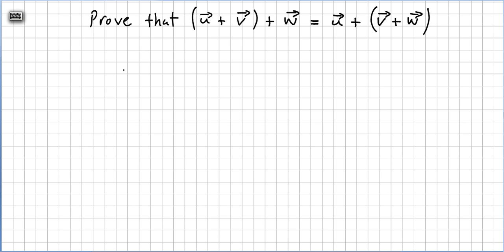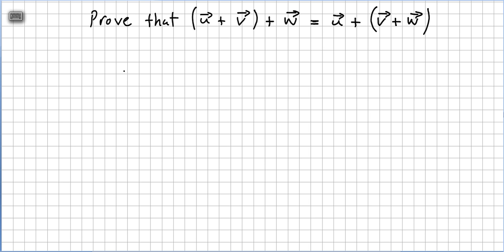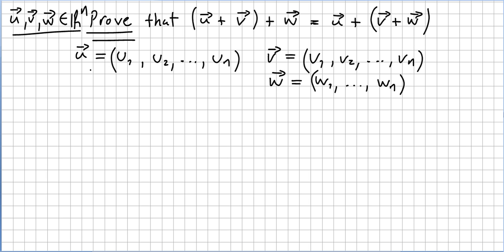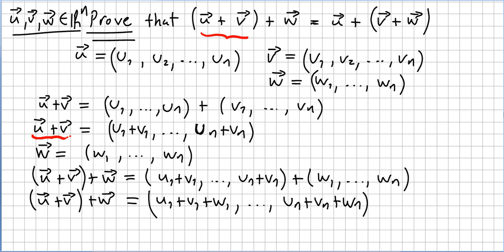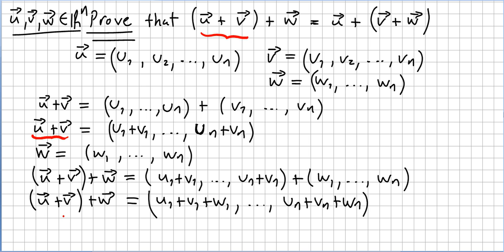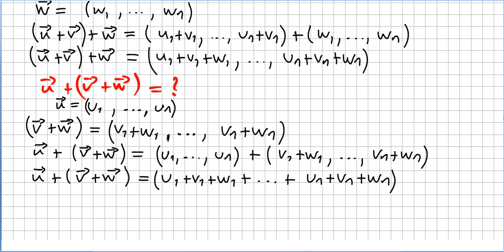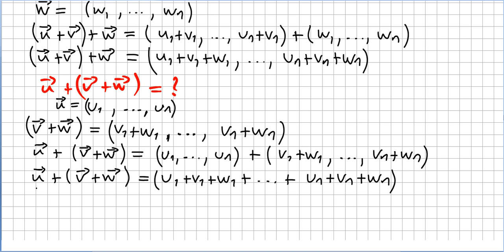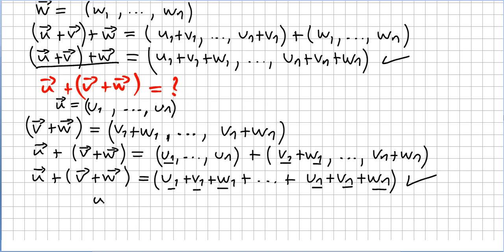Linear Algebra 10, Proof of associativity of addition of vectors